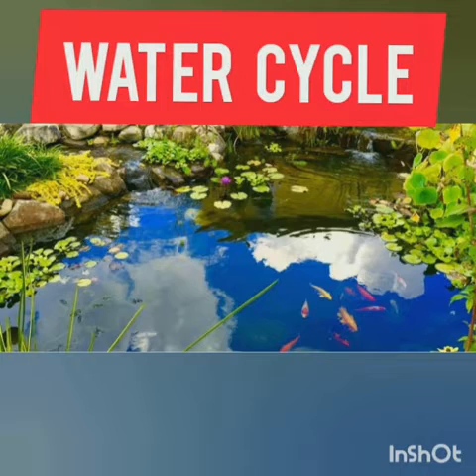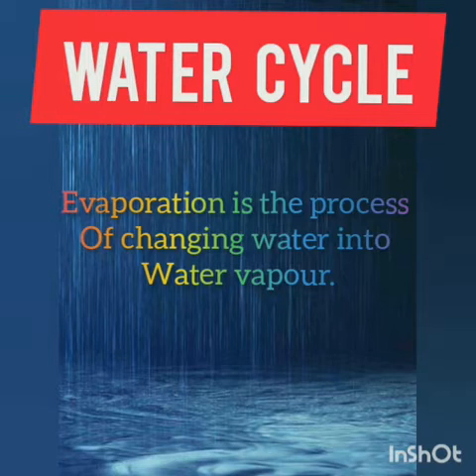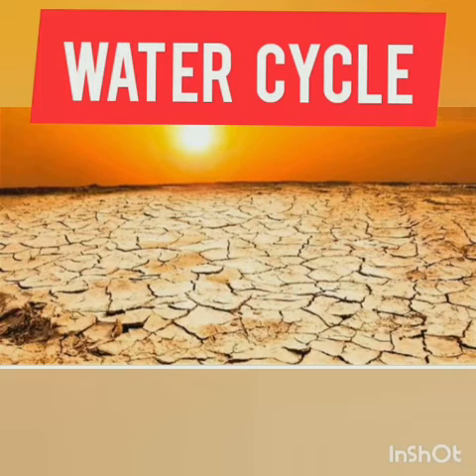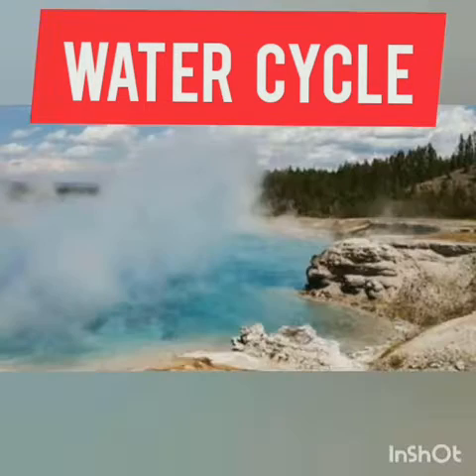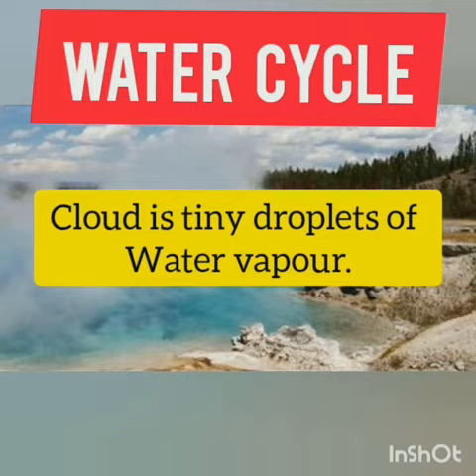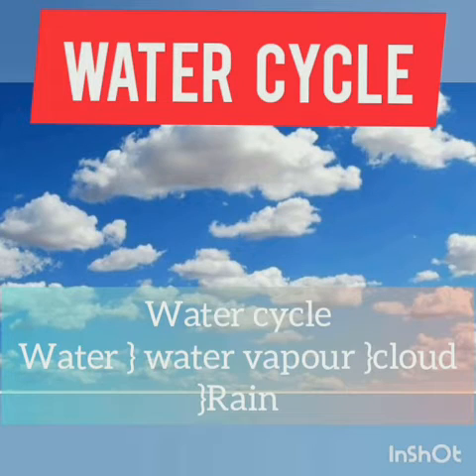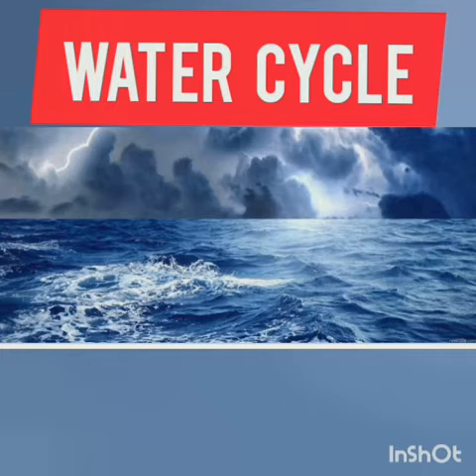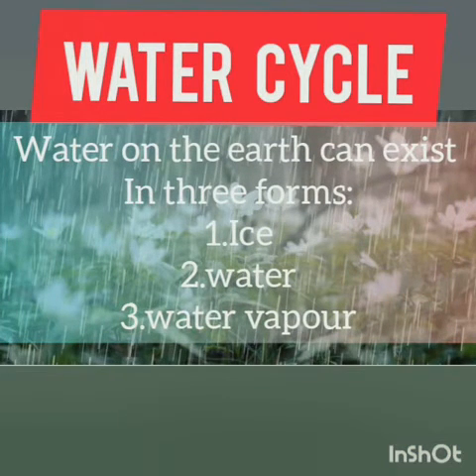Water cycle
How does it rain ?